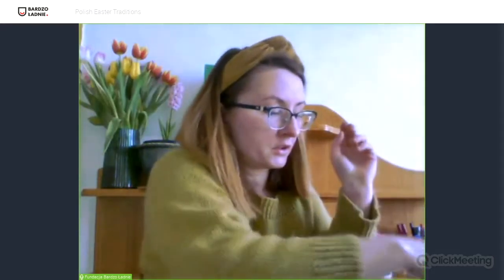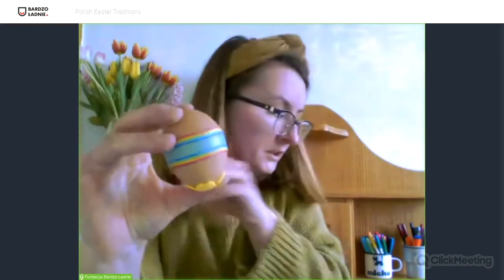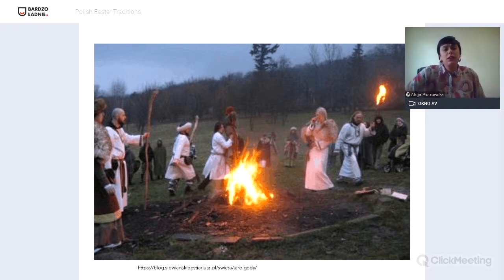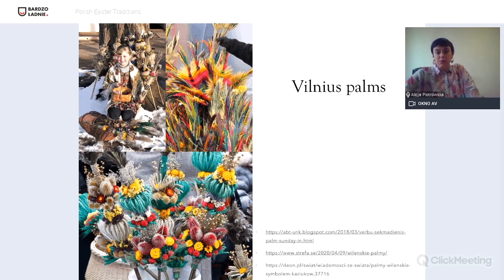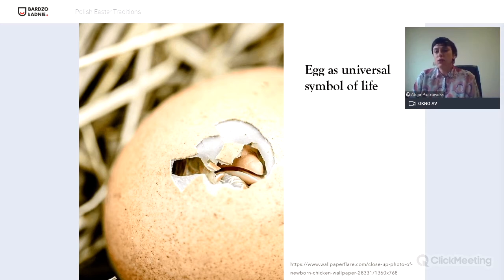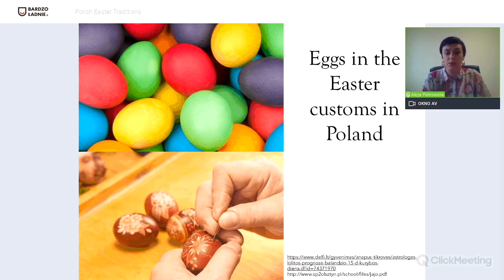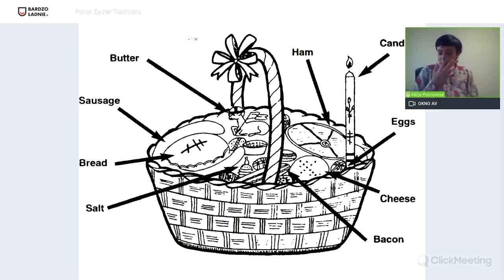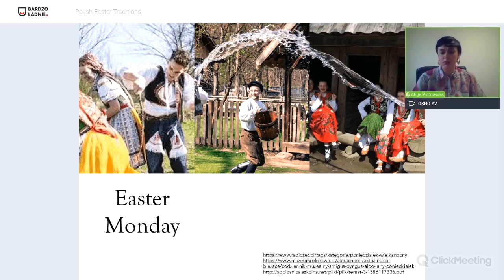Polish & Irish Easter Traditions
Dr. Alicja Piotrowska from the Department of Cultural Anthropology at the University of Lodz discusses how Easter was celebrated in Poland and the similarities to how we celebrate this festival here in Ireland.

Aga Wypychowska from the Bardzo Ladnie foundation will demonstrate easy techniques of egg decorating and Dr. Alicja Piotrowska will discuss Polish Easter traditions.